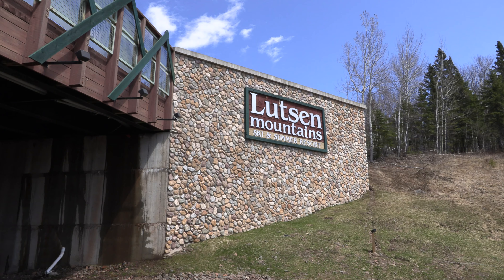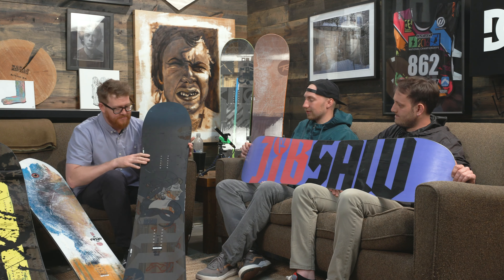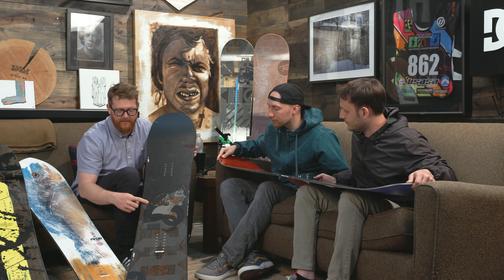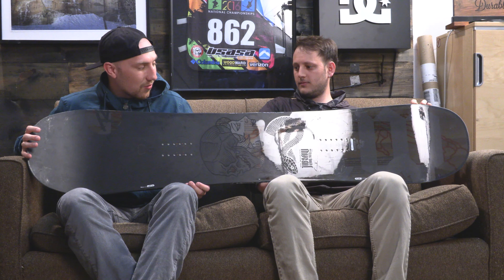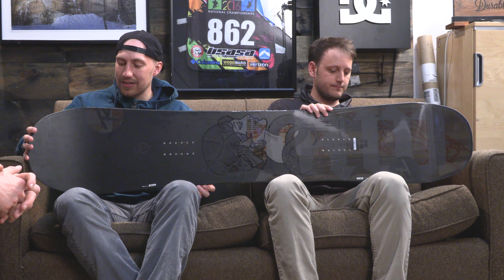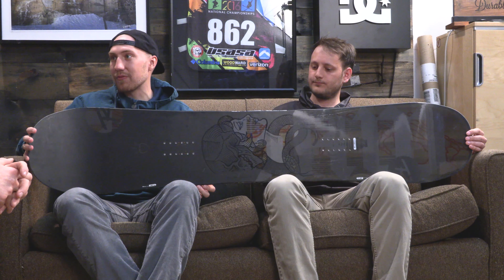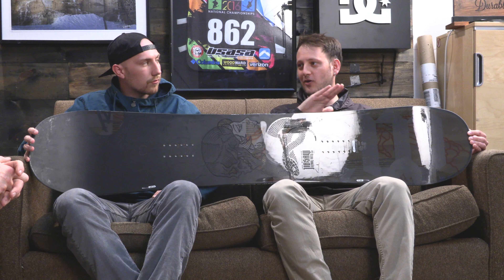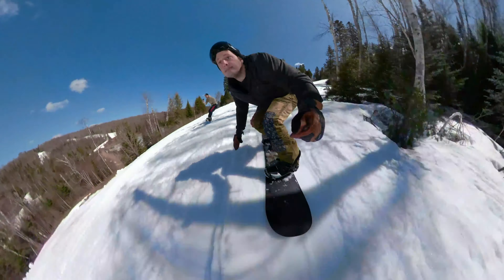2020 Rossignol Jibsaw Heavy Duty Snowboard Preview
Our filmers, Matt Siddons and Scottie Stank took a trip out to Lutsen Mountain for the last weekend of snow in Minnesota. They brought some 2020 Rossignol Snowboards with them to rip and give their thoughts on. The Jibsaw HD is the big brother to the Jibsaw and it is truly a beast.